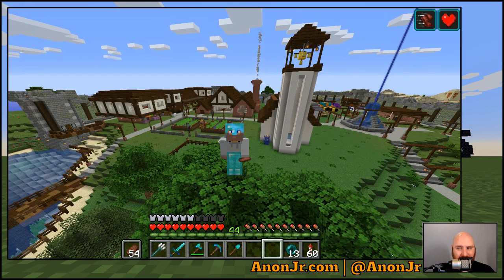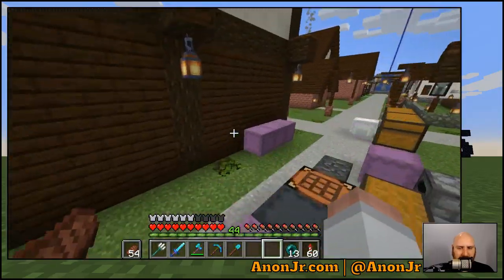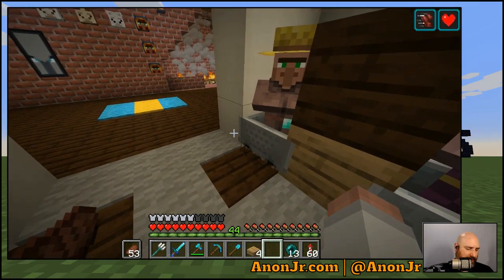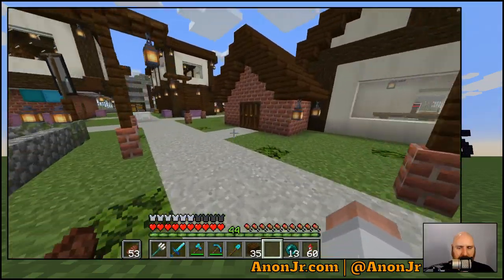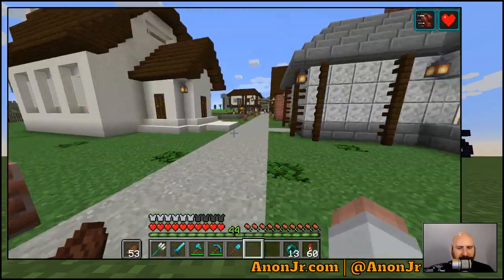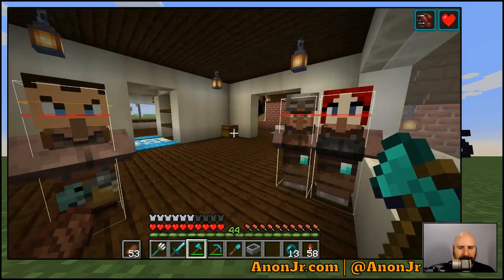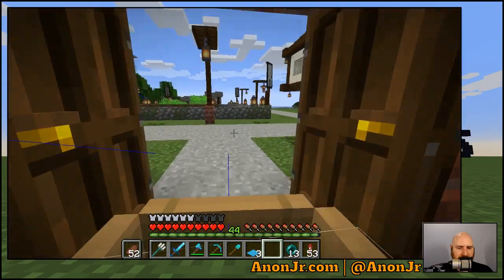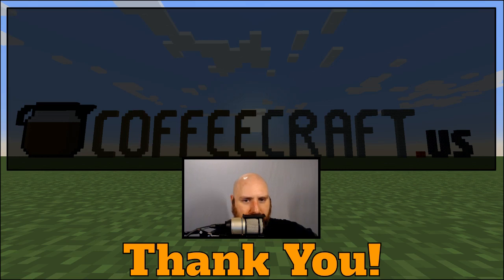CoffeeCraft S00: Be Fruitful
Today's a quick little stream, setting the villagers loose to start working and populating the village. It was pre-recorded the weekend before it aired.